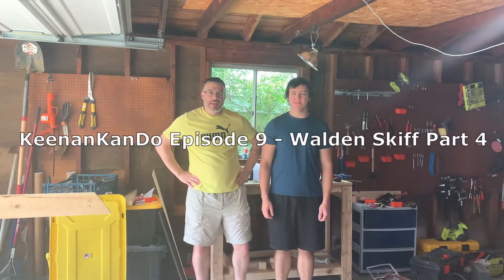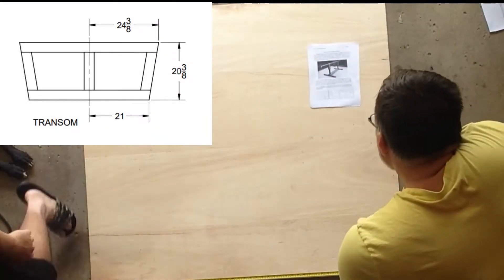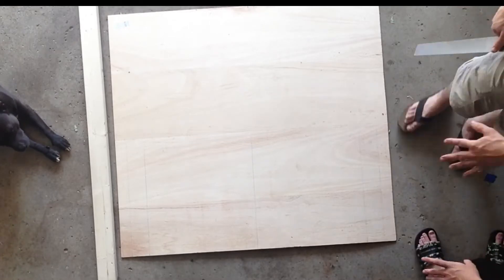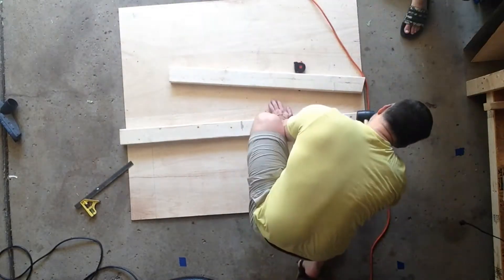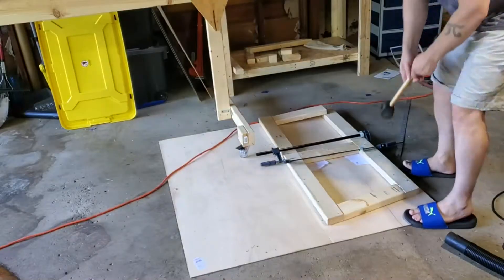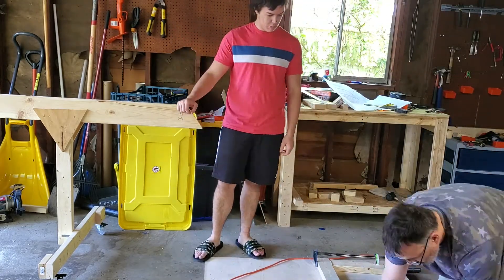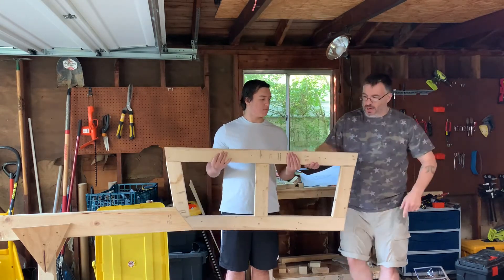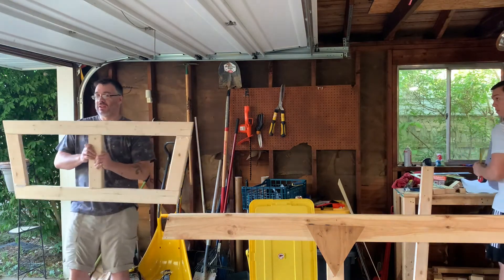KeenanKanDo - Episode 9 Walden Skiff Part 4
Today we are working on the transom of the Walden skiff. The boat build is starting to come together. Thanks to everyone that has commented and continues to follow us on this journey.